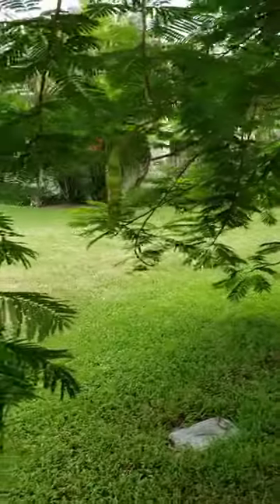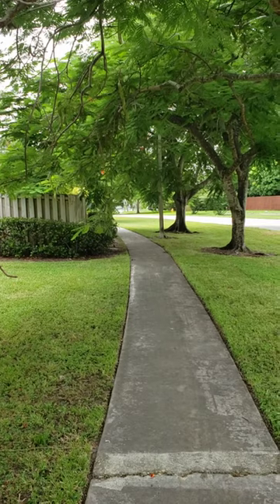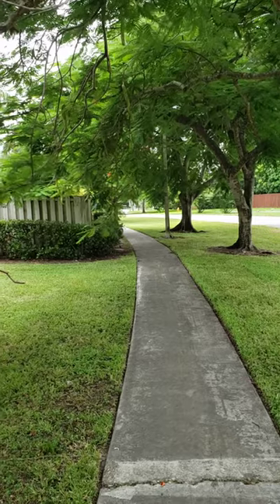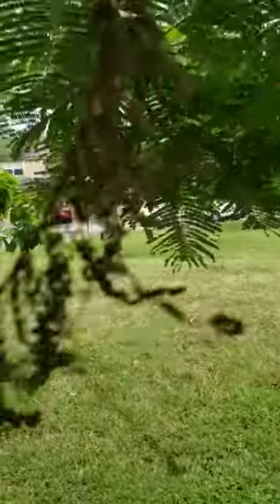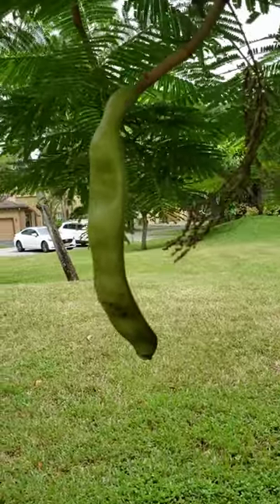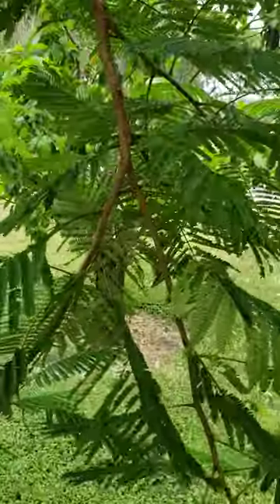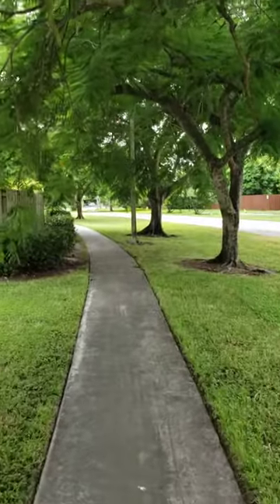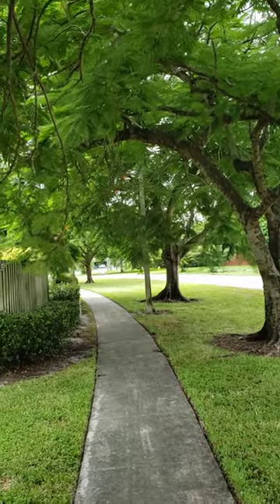Royal Poinciana tree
Walking the neighborhood and appreciating the beauty of nature.